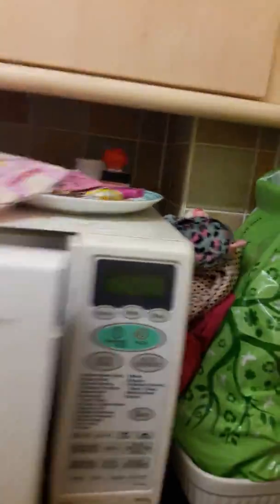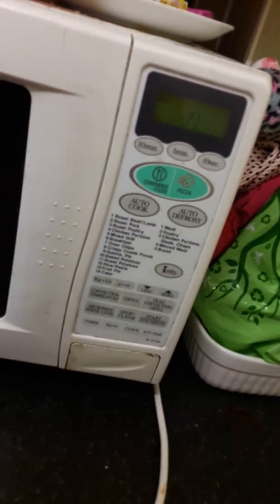25 February 2017